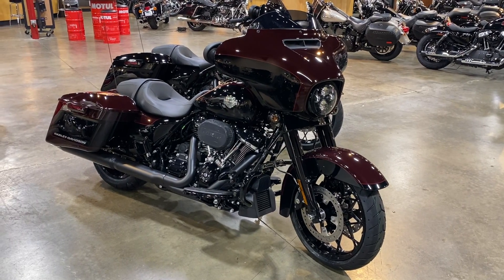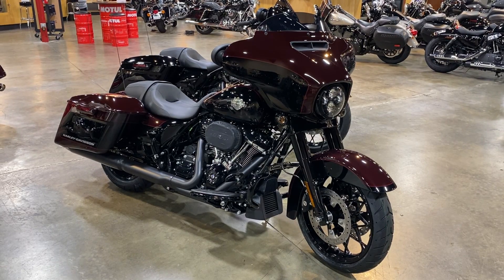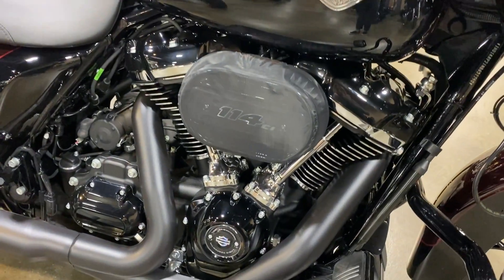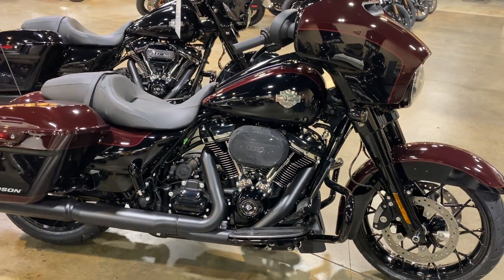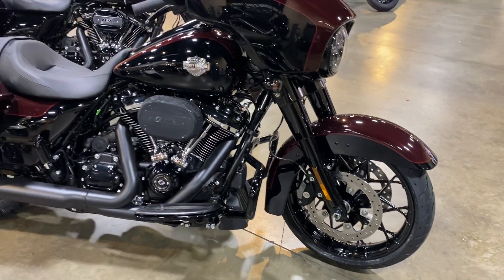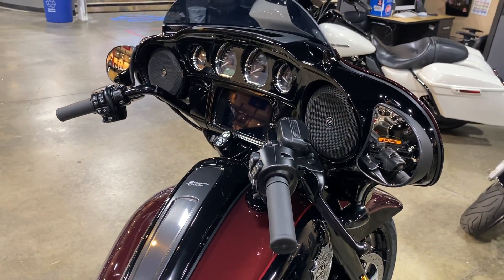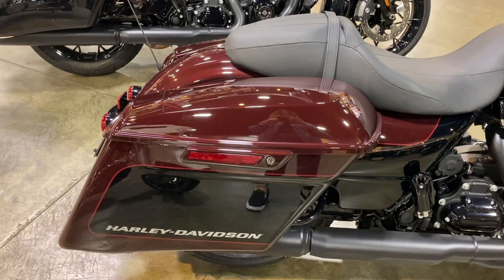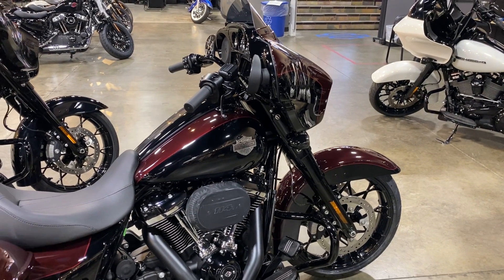2022 Harley-Davidson Street Glide Special